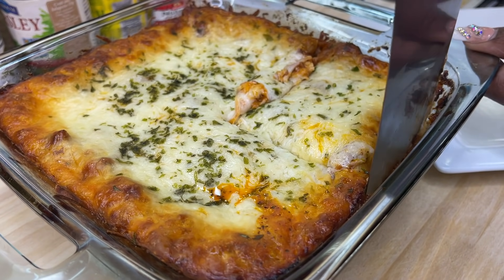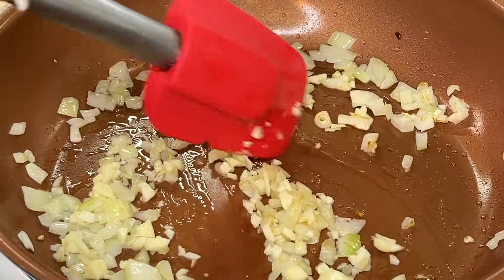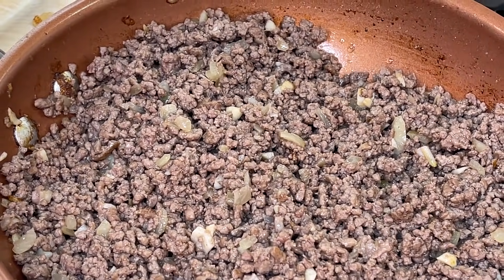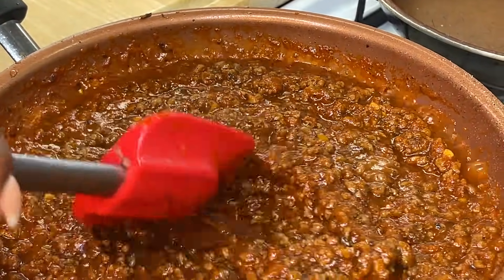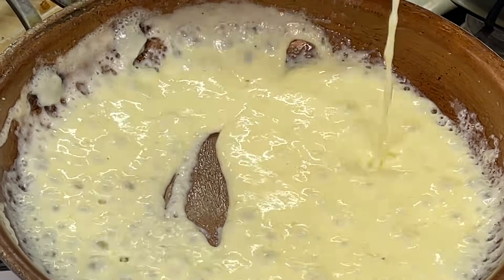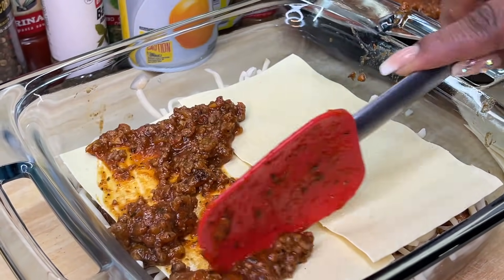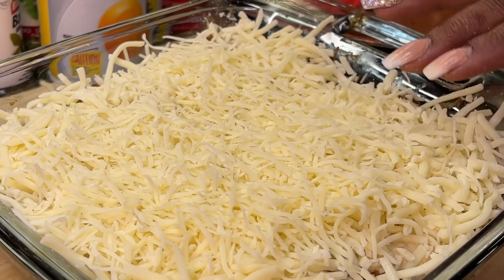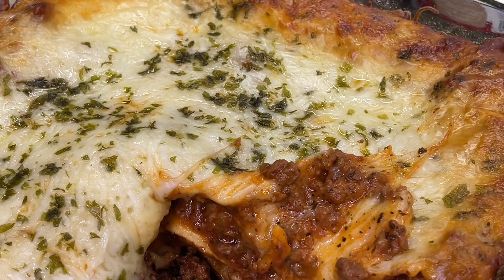Beefy Cheesy Lasagna Recipe | 30 Minute Recipe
The Best Beefy Cheesy Lasagna Recipe Ever!!! Delicious Quick And Easy 30 Minute No Ricotta Cheese Recipe!!!

Recipe: Beefy Cheesy Lasagna Recipe
oven-ready lasagna noodles
1 lb ground beef
adobo to taste
1 tsp paprika
1 tsp beef bouillon
1 jar pasta sauce
1/2 tbsp Italian seasoning
1tsp basil
sugar if necessary

Bechamel Sauce
2 tbsp butter
1 tbsp all-purpose flour
1 cup whole milk
1/8 tsp salt pinch
1/4 tsp ground black pepper
1/4 tsp ground nutmeg

8 x 8 baking dish
non-stick cooking spray
aluminum foil
spatula

Cooking Instructions: See Tutorial